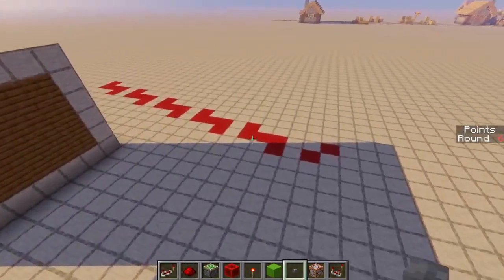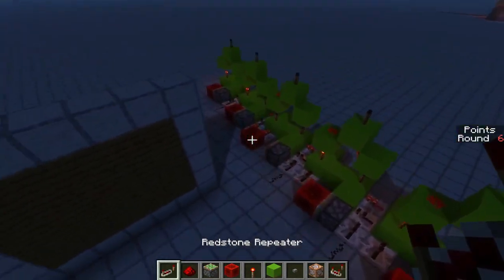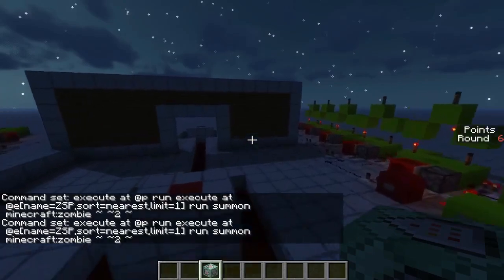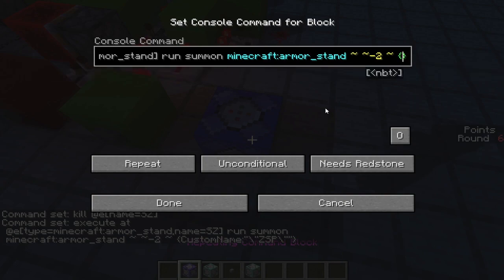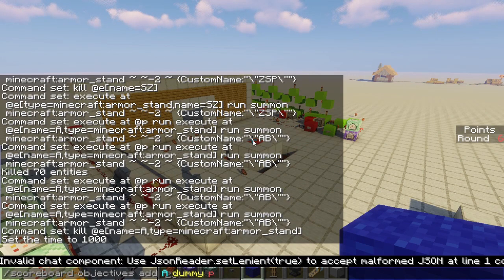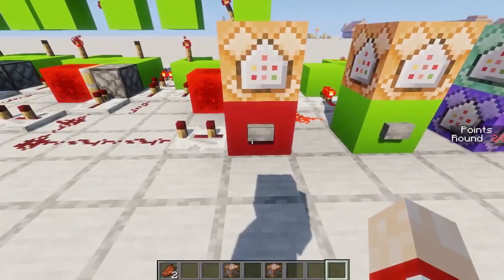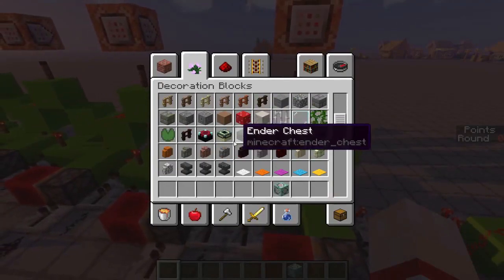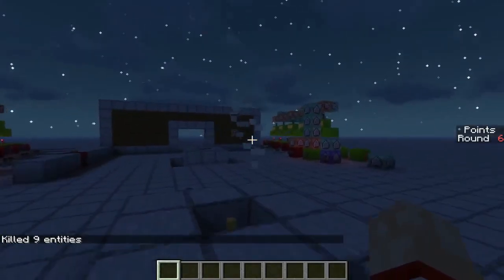Best Minecraft Zombie Wave System Tutorial! MK1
Also share my videos with people who like redstone!

(Updated 2/2/2020)
This Creation was my first ever zombie wave system I have been working and updating this creation to make it SUPER COMPACT and to have more waves at the same time as of 2/2/2020 I have made a Mark 3 version of this creation, if you'd like to check it out click on this link!

Commands Used in this video:
Scoreboard:
/scoreboard objectives add A dummy "Points"
/scoreboard objectives setdisplay sidebar A

 Zombie Spawn Points:

Repeating Command block:
execute at @p run execute at @e[name=A,type=minecraft:armor_stand] run summon minecraft:armor_stand ~ ~-2 ~ {CustomName:"\"AB\""}

Chain Command Block:
kill @e[name=A,type=minecraft:armor_stand]

Summon Zombie Commands:

Chain Command Block:
execute at @p run execute at @e[name=AB,type=minecraft:armor_stand,sort=nearest,limit=1] run summon zombie ~ ~2 ~